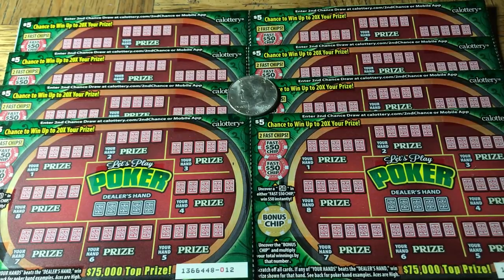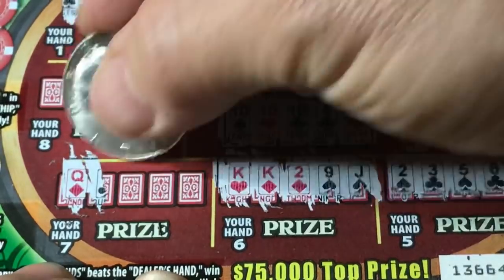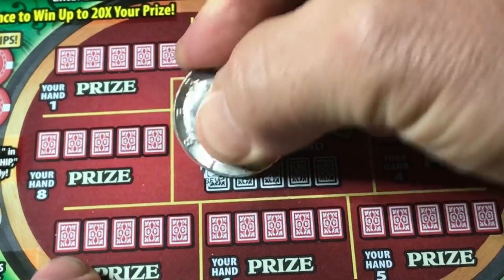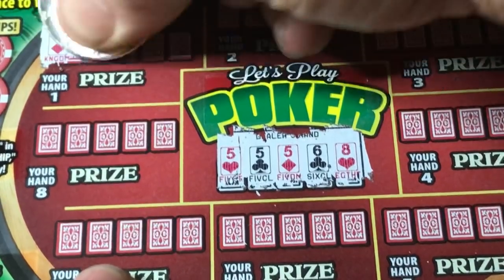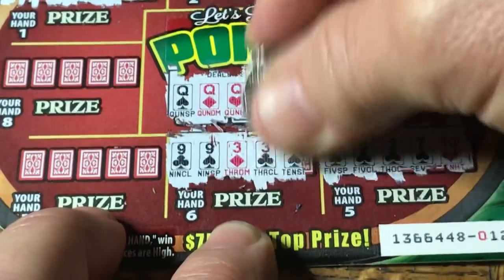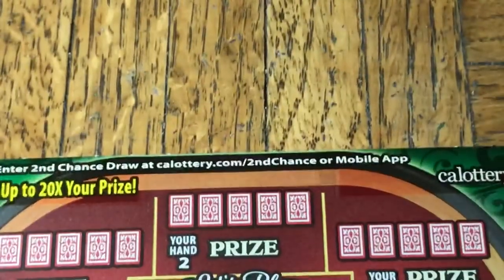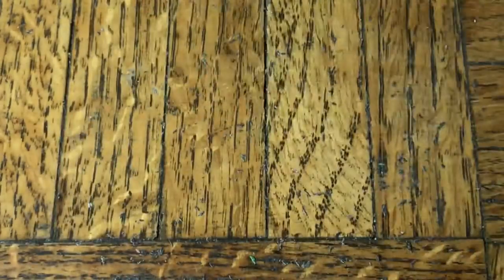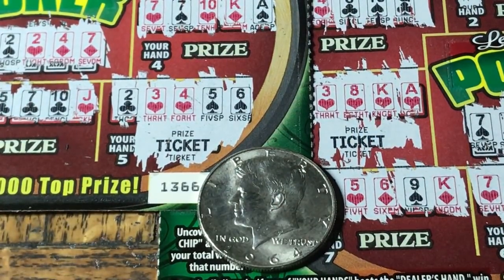$40 Poker batch! 8 LET’S PLAY POKER California Scratcher Tickets!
Playing 8 of these $5 Poker scratcher games!